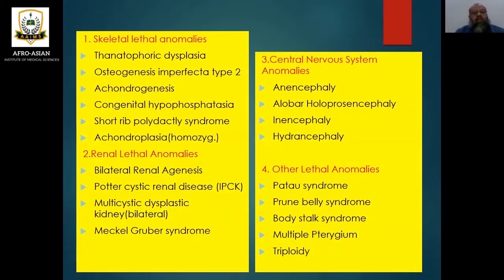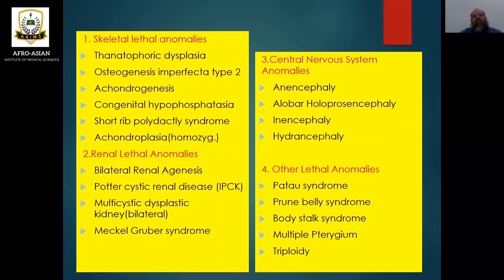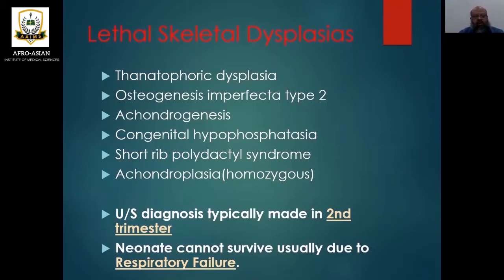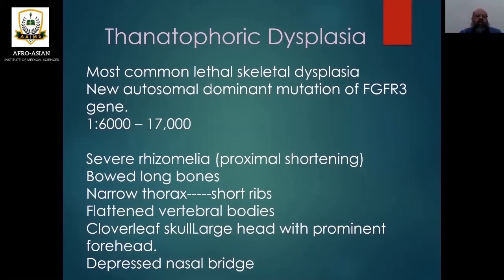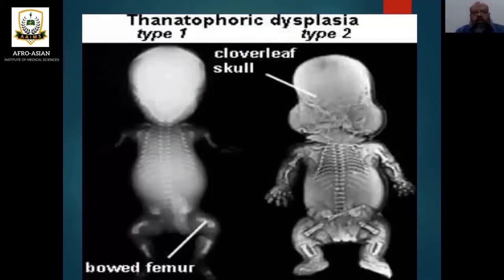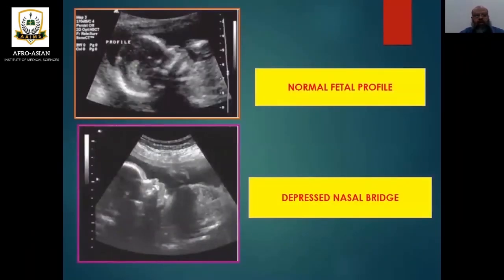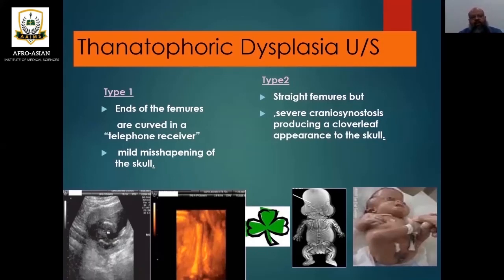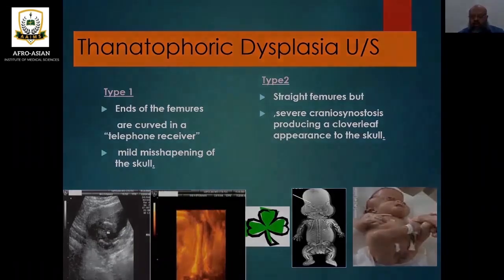An Approach to Lethal Fetal Anomalies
An Approach to Lethal Fetal Anomalies  @Afro-Asian Institute of Medical Sciences